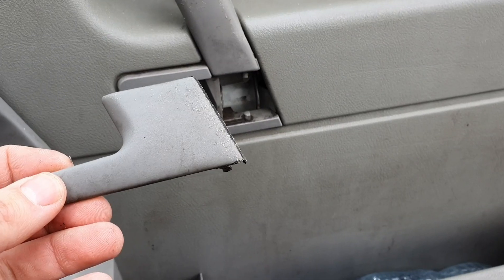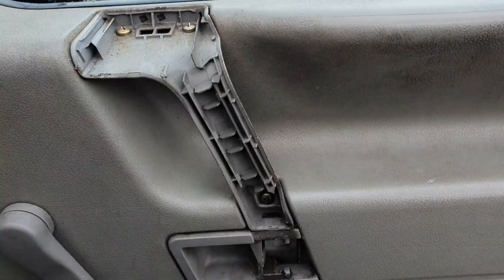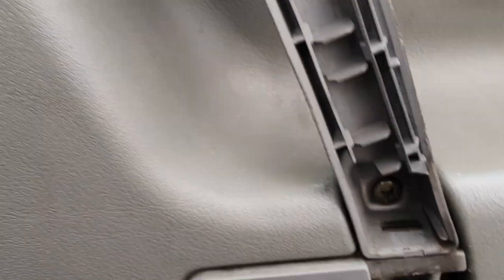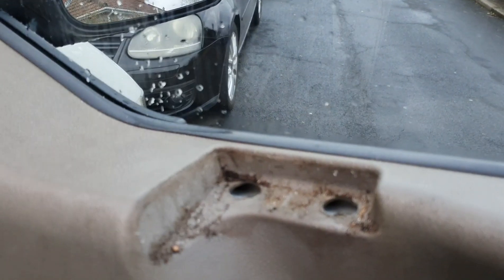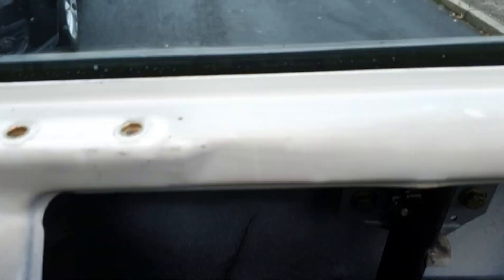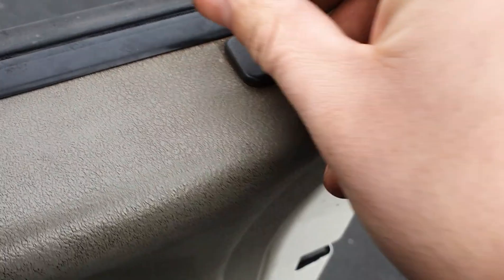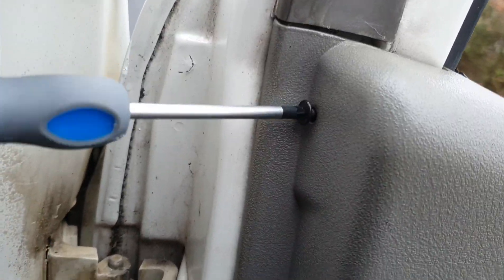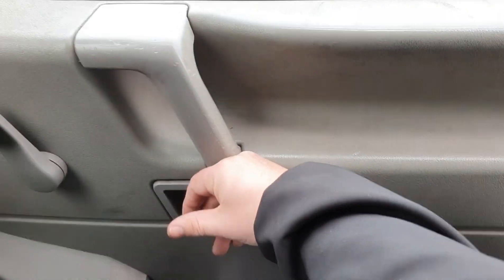Volkswagen t4 door handle fix, and how to remove door card and window winder .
volkswagen transporter t4, vw t4 door handle fix.
So my door handle vame off one day as I tried to open the door, I thought it snapped but just popped off, this is how to fix.
Not sure if it can be done without taking the door card And window winder off, so this is how I fixed mine.

Apologies for the horrible voice over and dodgy filming but I'm hoping it mat help some of you .

If you find that this helped and is worthy of a tip, my PayPal address is
and helps massively fund my page  equipment and accessories.